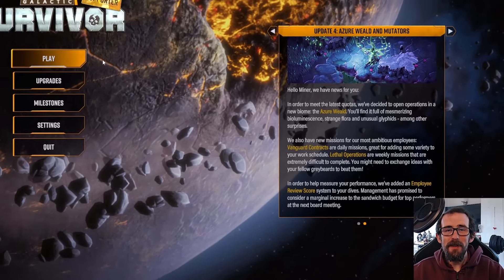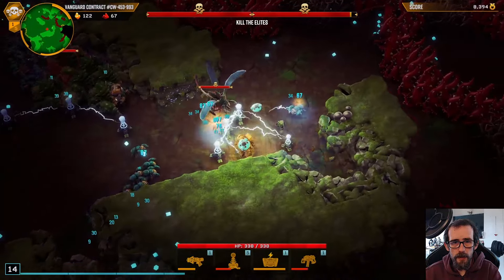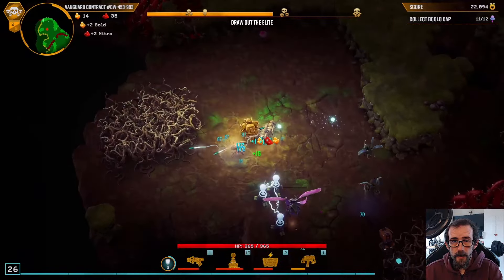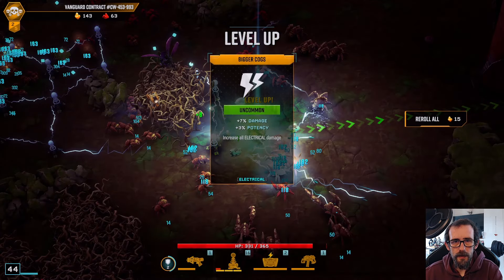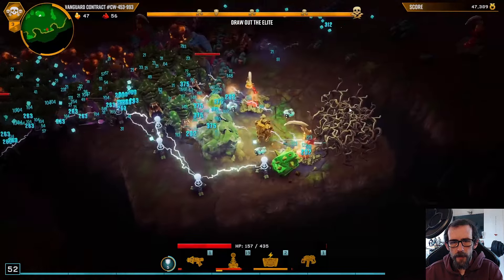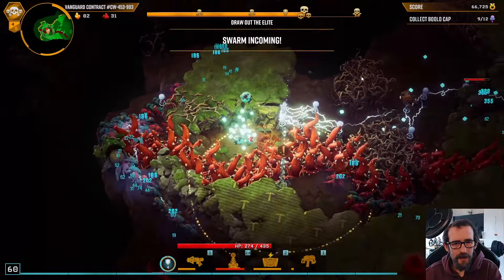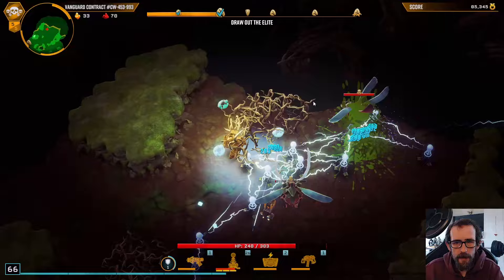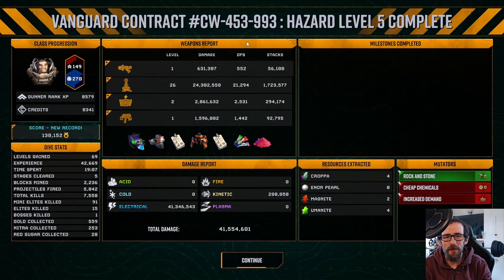NEVER MISS EXPERIENCE, with the Shock Fence! | Deep Rock Galactic: Survivor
Shock Fence collect (and delete!) every single thing on the map!